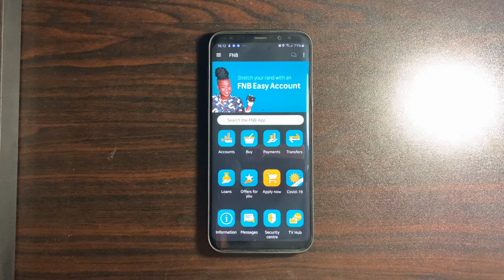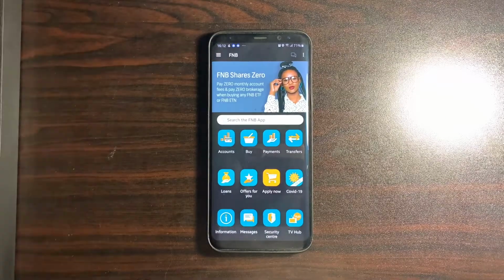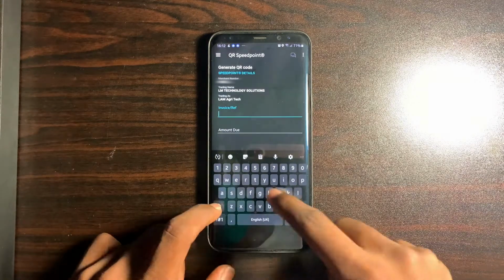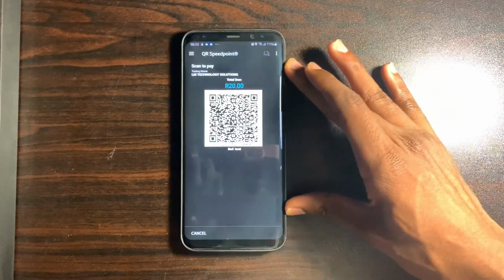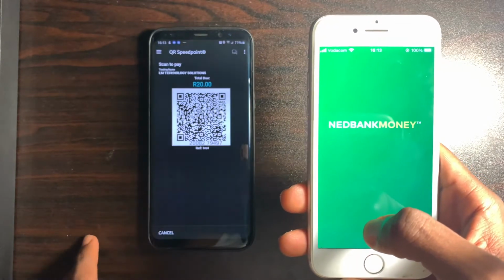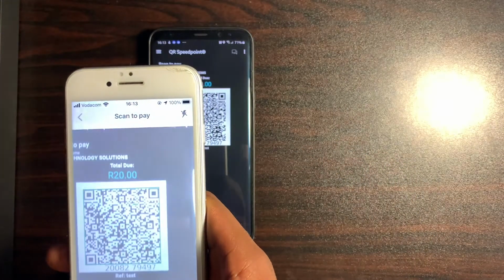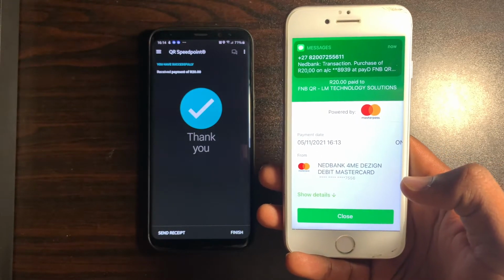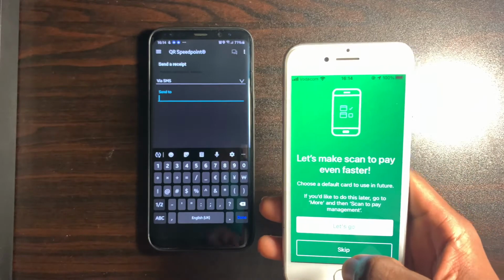How to set up your QR “Code” Speedpoint on the FNB App using your phone Part 2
Hey there everyone,theBankinsider here.

This is just a short tutorial on how to set up your Qr "Code" Speedpoint on the FNB App using your phone (Part 2)